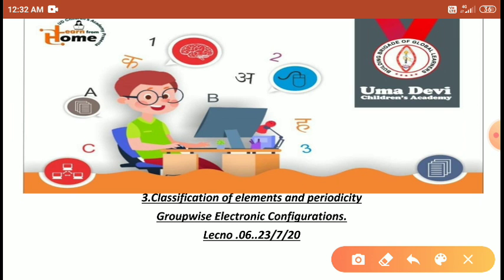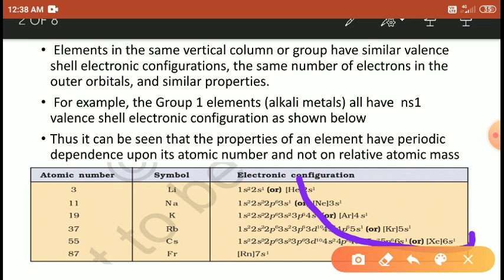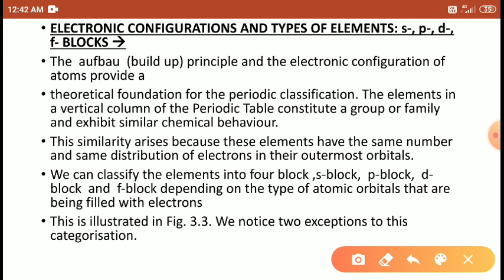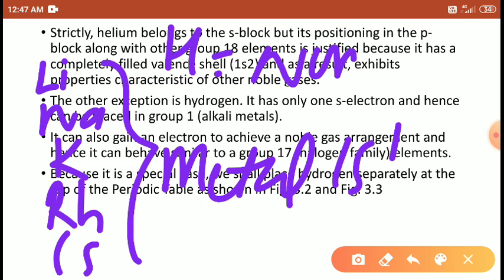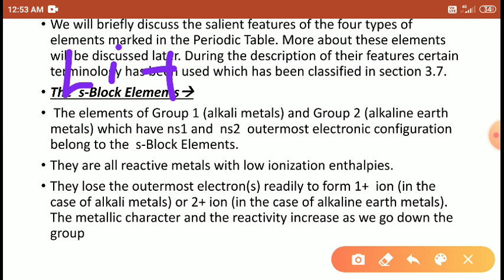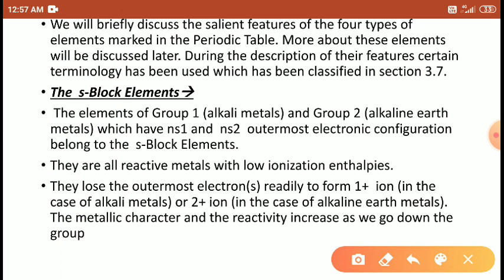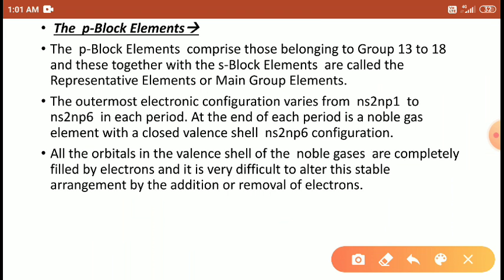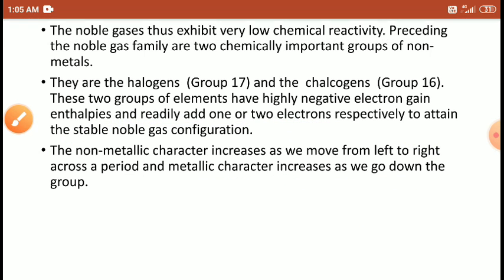23 July 2020